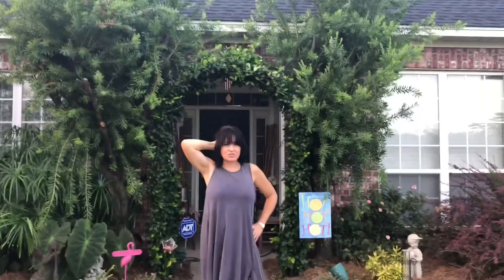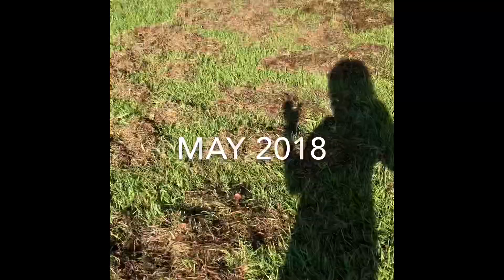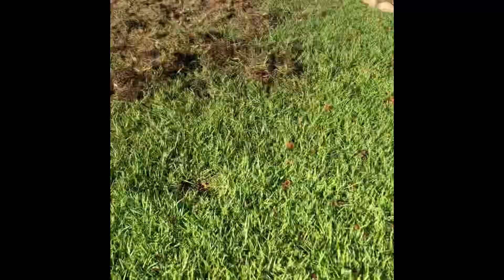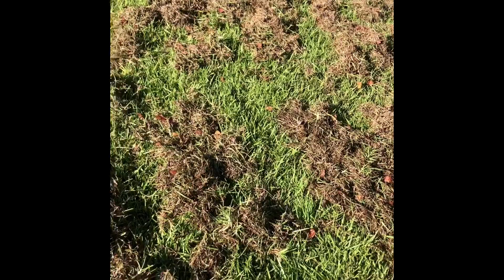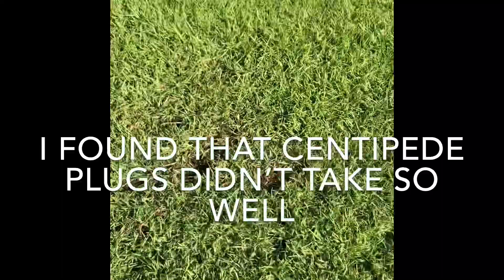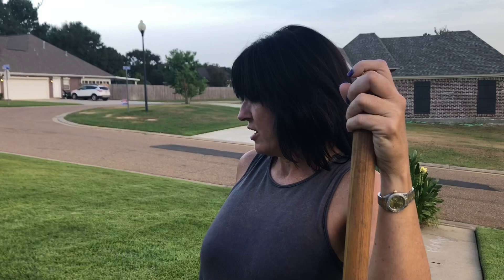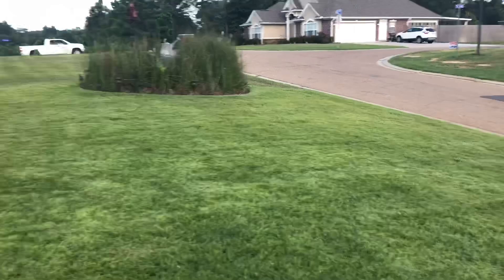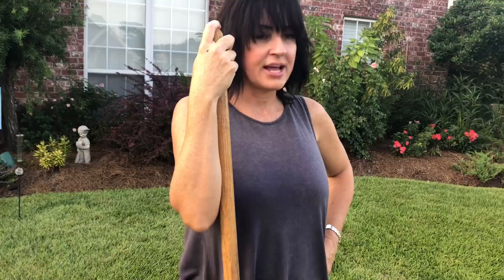Centipede Grass Renovation Before and After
See past videos on good cultivating practices for centipede grass. Sorry about hurried, crappy editing. Wish I had posted pics of yard in April. I did show them on other SUMMER CARE video.
Also. I should have shown my moving the rake in a back and forth motion- kinda like a vacuum cleaner- and use the side with the straight tines. Hope this helps someone.